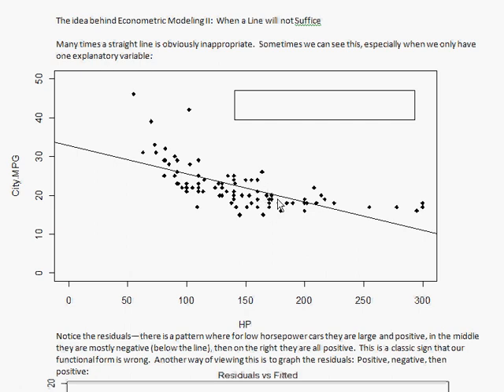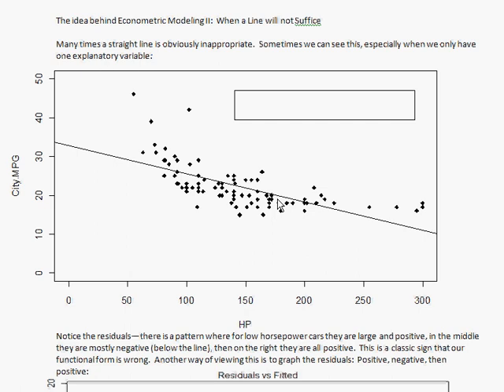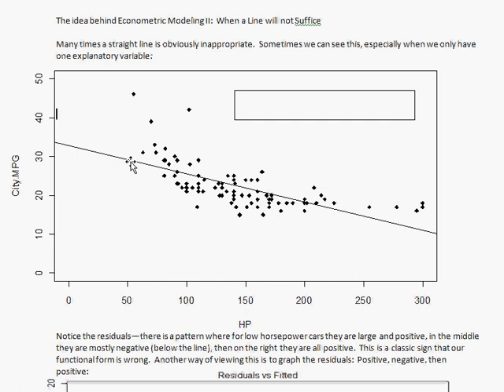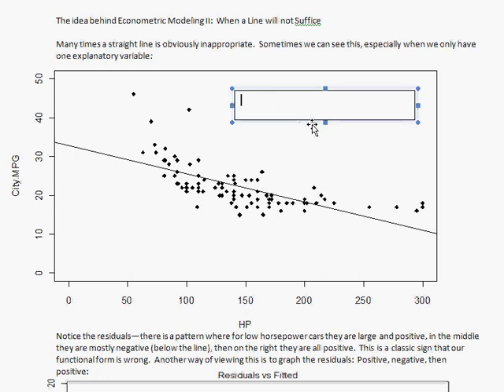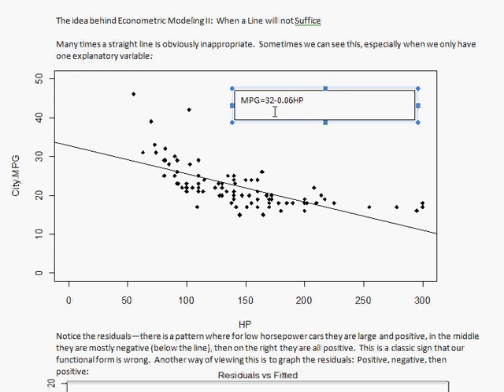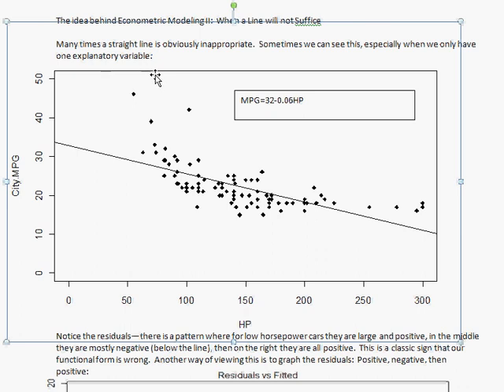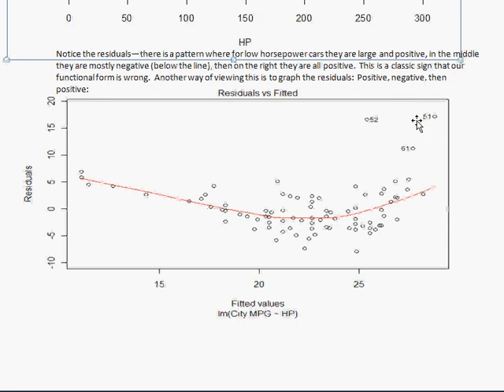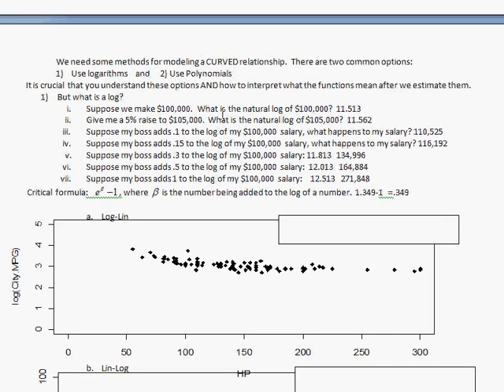Econometrics 2: Intuition behind modeling curves part 1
Motivation: How residual plots can tell you about a nonlinear relationship, and intro to logarithms: Important!